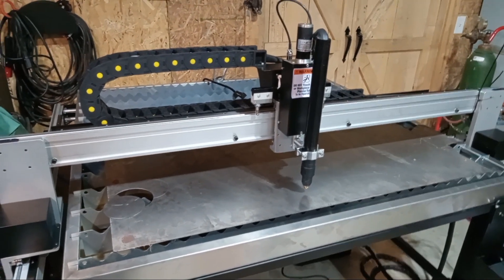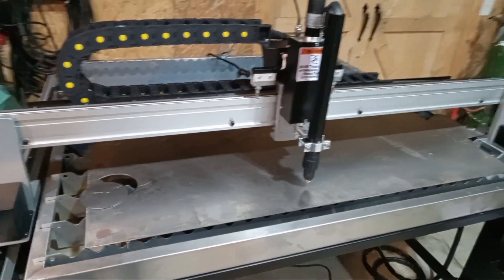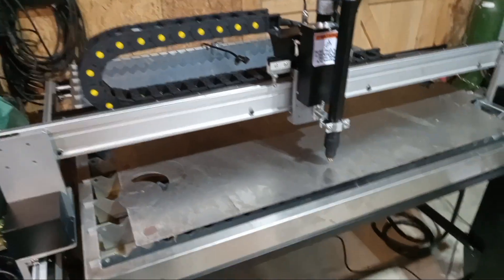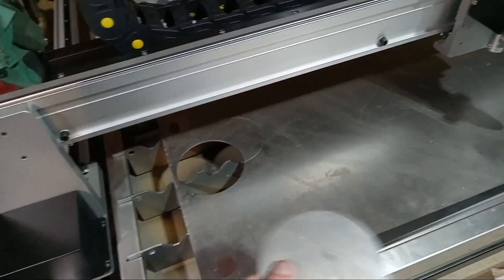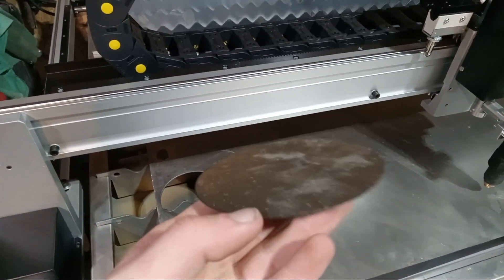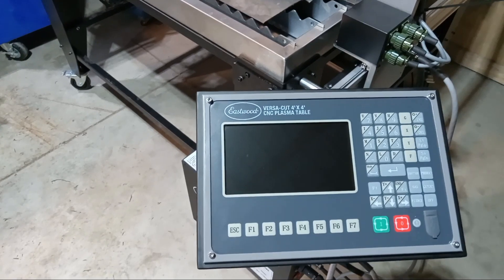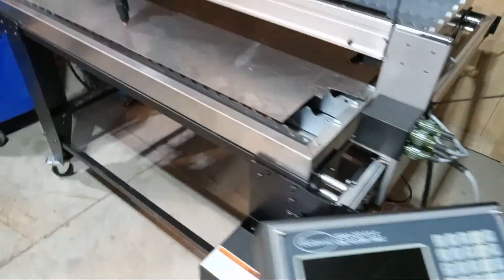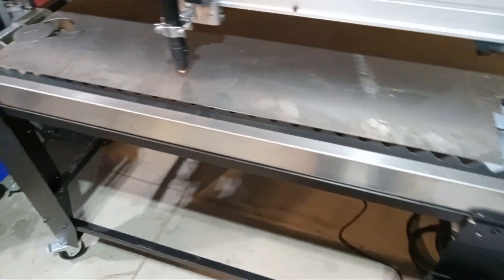We got a CNC plasma table!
The model shown here is an Eastwood Versa-Cut 4x4 foot CNC plasma table.